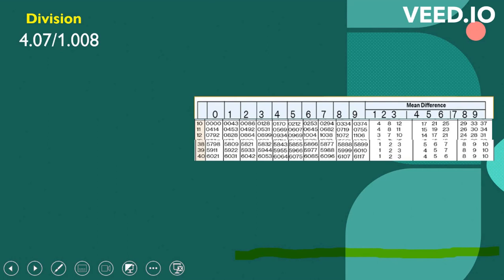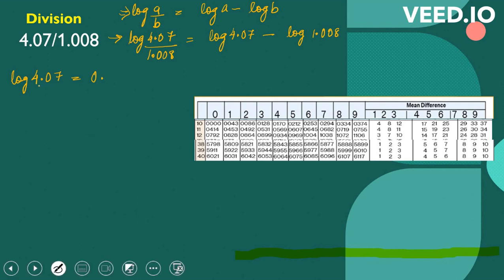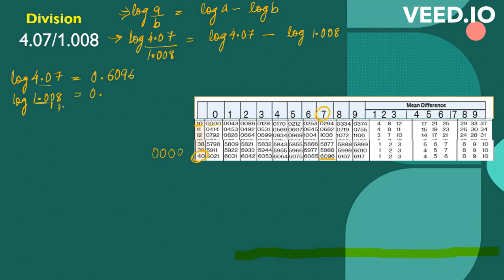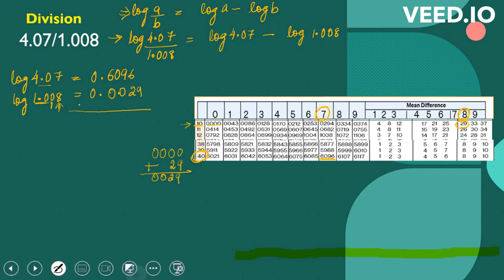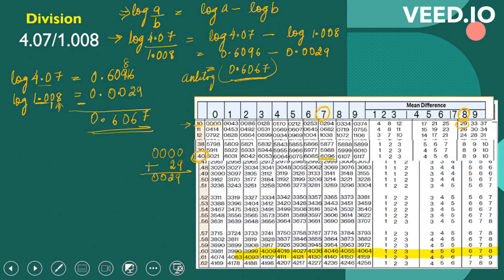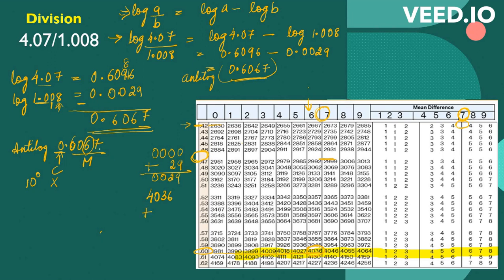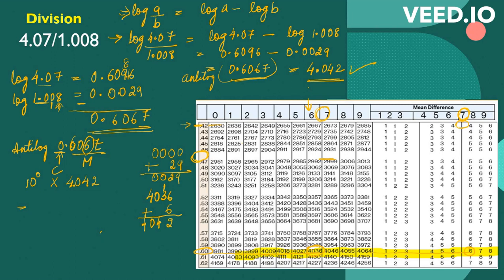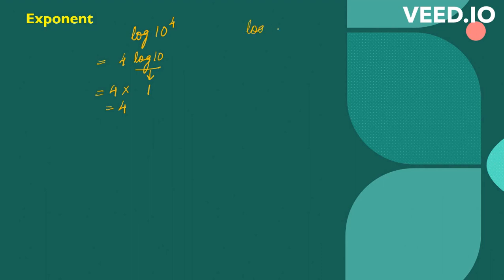PART 5 : USE OF LOG TABLE FOR DIVISION AND EXPONENT